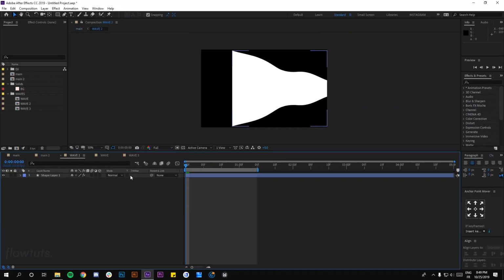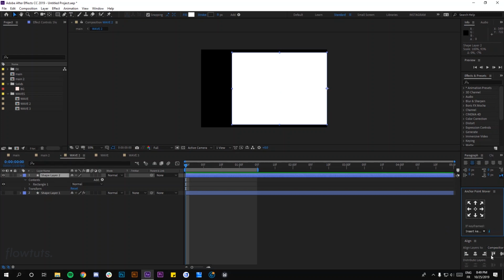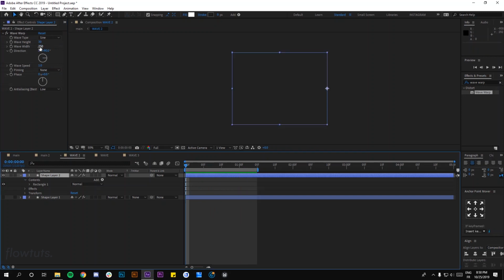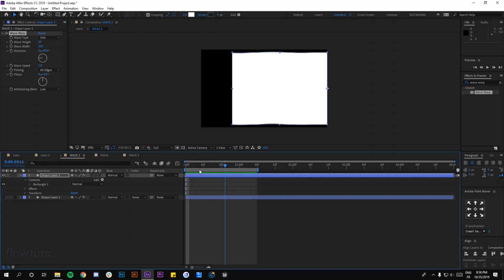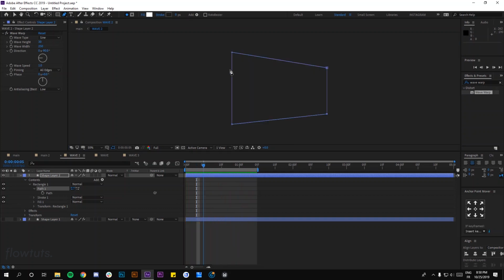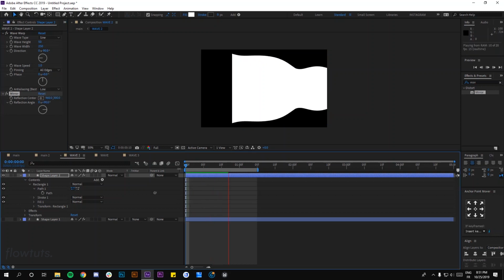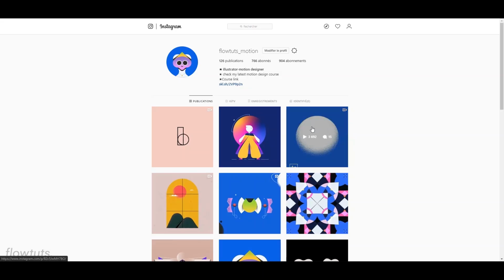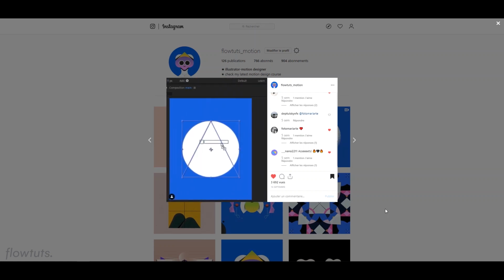WAVE WARP ANIMATION - QUICK TIPS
In this after effects tutorial, i will show you how to create wavy shapes animation in Adobe After Effects using an effect called "Wave Warp".

⥅ Timestamp ⥆

0:27 Creating the shape
0:45 Aligning the shape to the comp
0:54 Applying the wave warp effect
1:07 Wave Warp effects Settings
1:30 Wave Warp pinning
1:40 Converting the path to Bézier Path
1:59 Symmetric Wave Warp ( UP & BOTTOM )
2:22 Applying the Wave Warp effect to your animation
2:40 Wave Warp line ( STOKE )